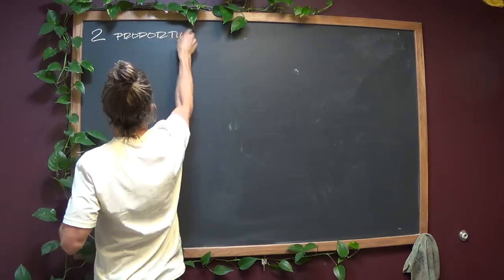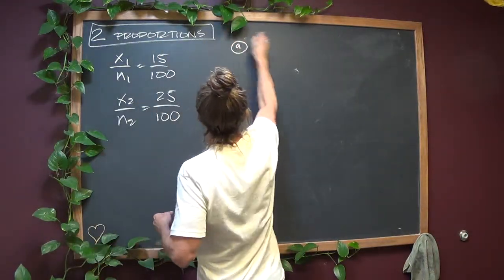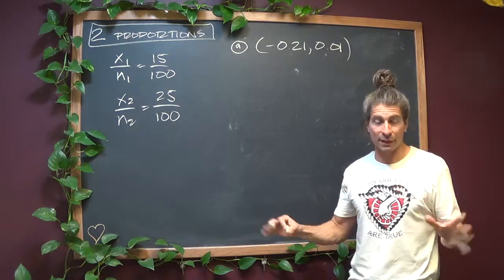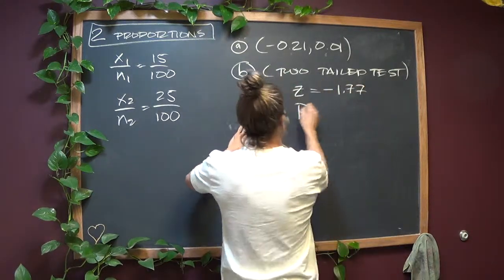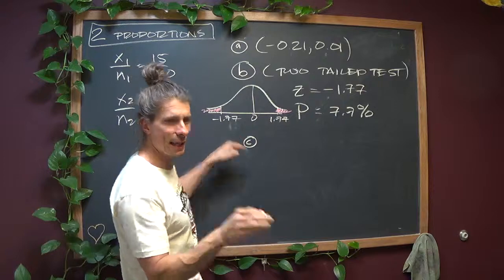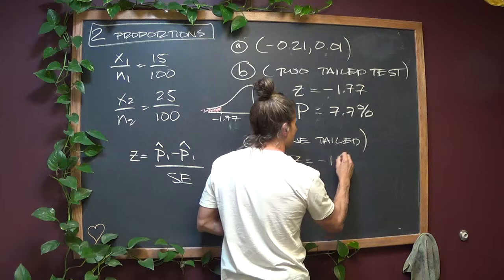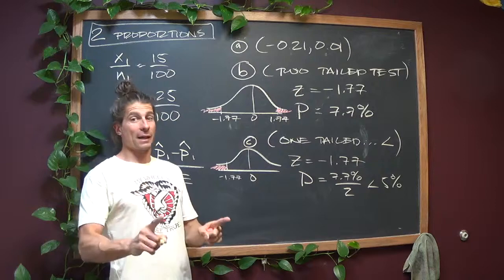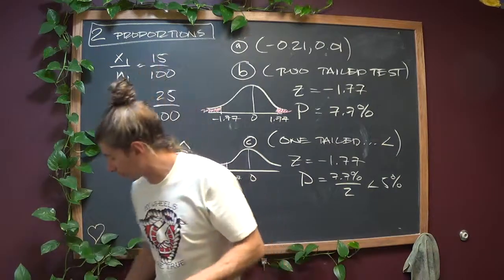MTH 244 - Two Tailed Testing vs One Tailed Testing